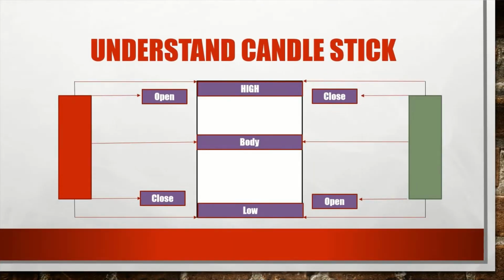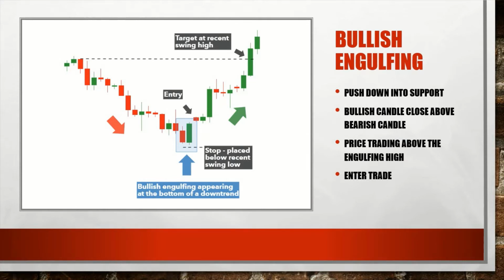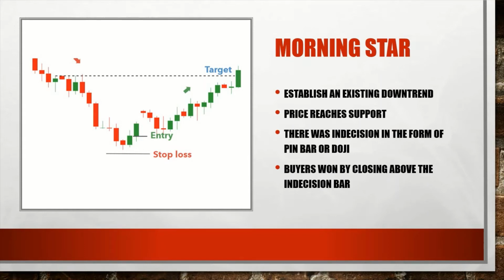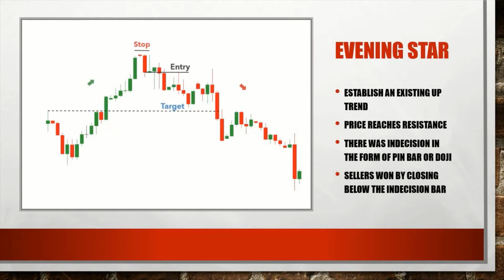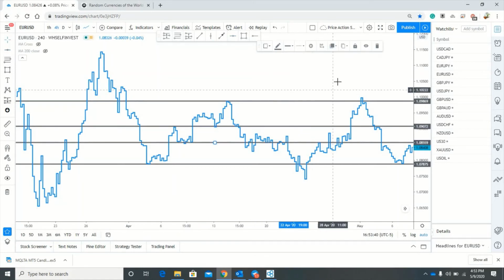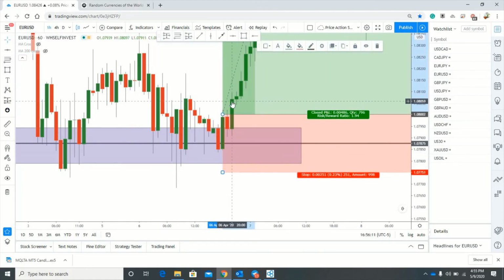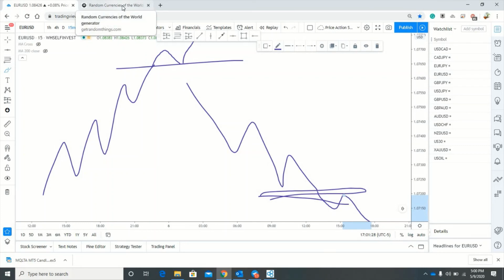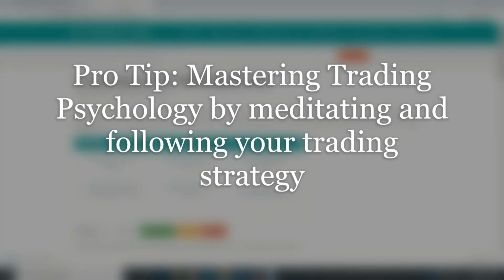How to use candlestick for the best entries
Want to learn how to confirm if you should Buy or Sell at an area of SR. Candlestick pattern is an excellent way to do so.

In this video, I will show you how to use candlestick to get the best entry possible.